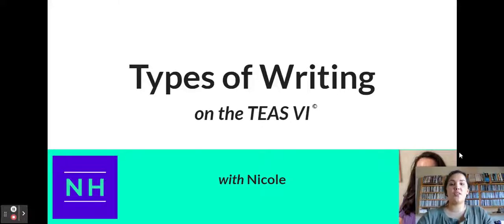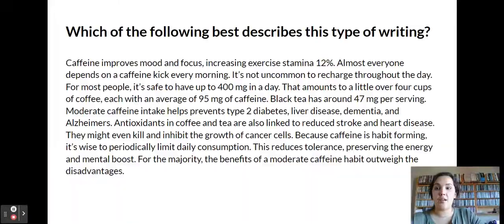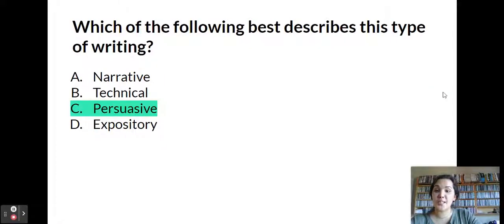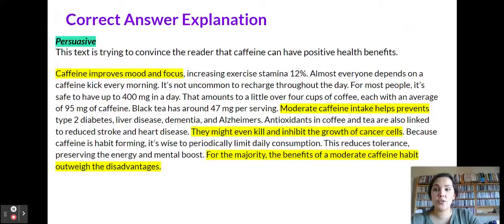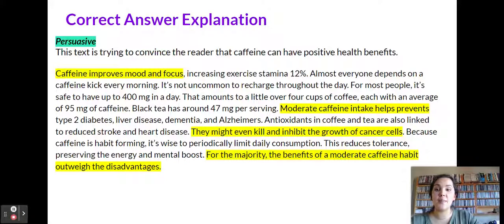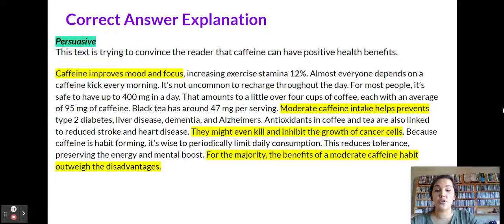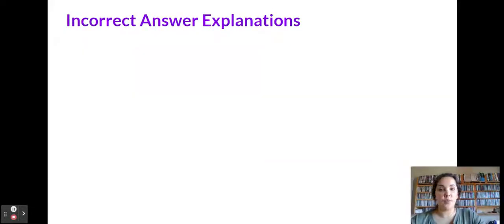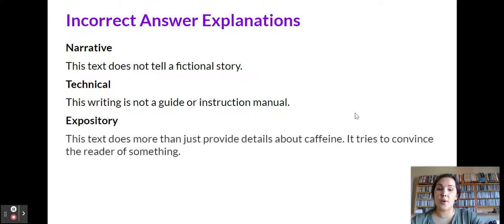ATI TEAS 7 Reading Review Question (Types of Writing)